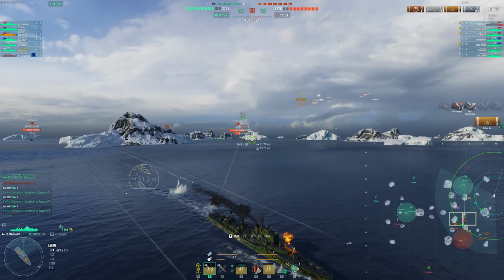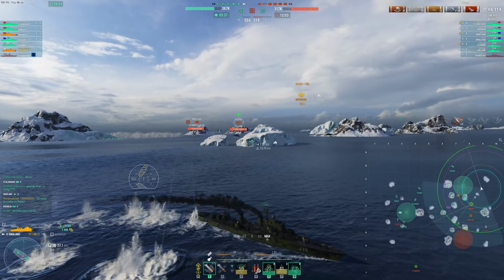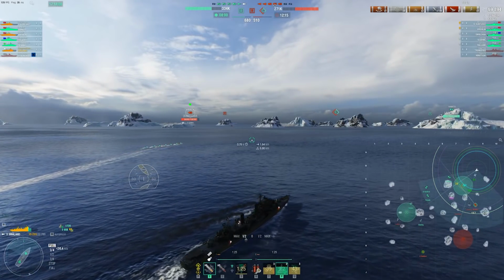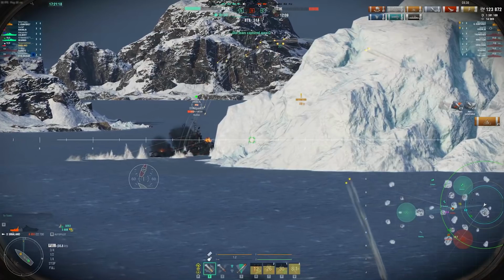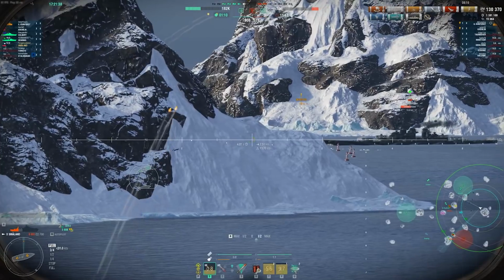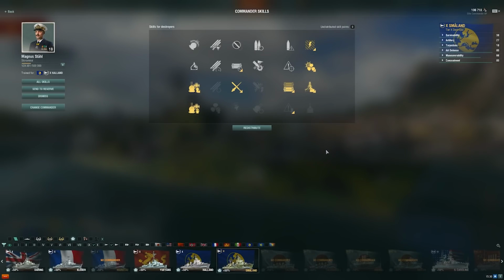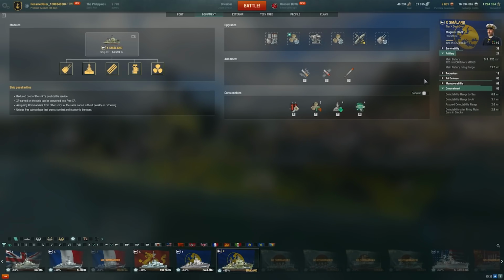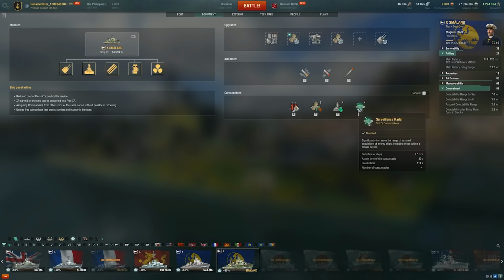Destroyers Win Games - Smaland Ranked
Anytime I'm on a losing streak in battleships or cruisers I play destroyer. It brings far more consistent wins.

I'm Potato_Quality, a member of O7, and probably one of the best players in this game. Hopefully, on this channel, I can teach you a bit about how I play the game.

Carry, Pushing, Tier 10, How To Win, How To Carry, Pro, Unicum, Tutorial, Guide, World of Warships, Fun, Funny, Captain Skills, Changes, Build, Setup,